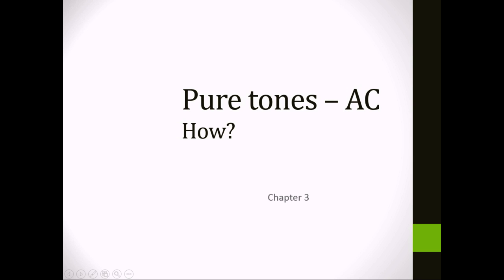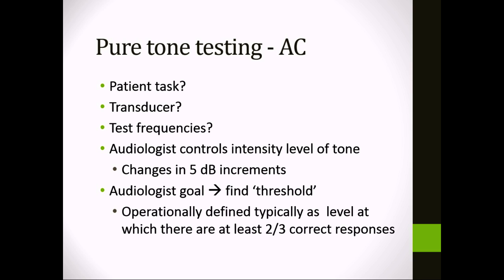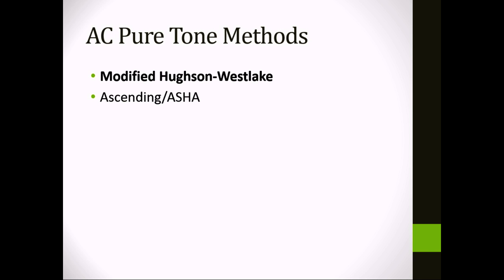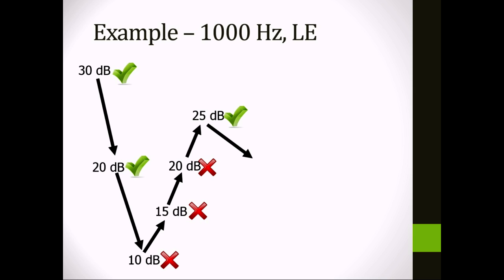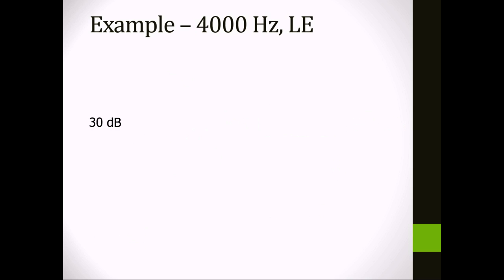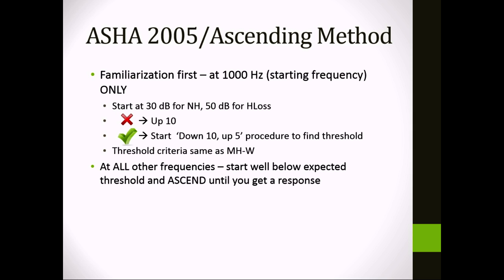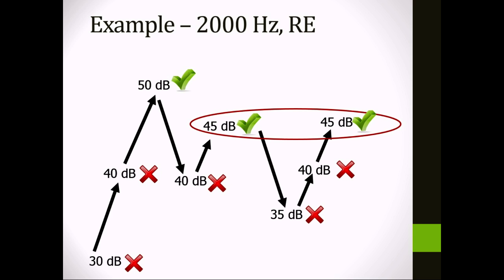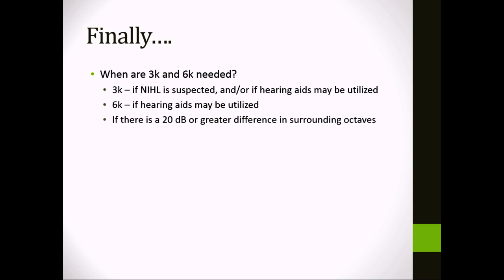Pure tones - AC - How